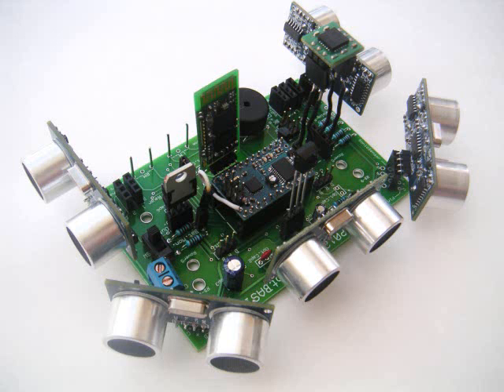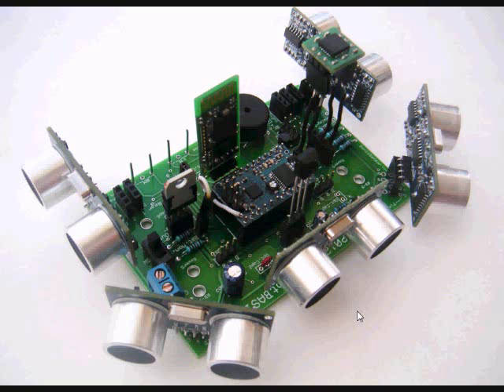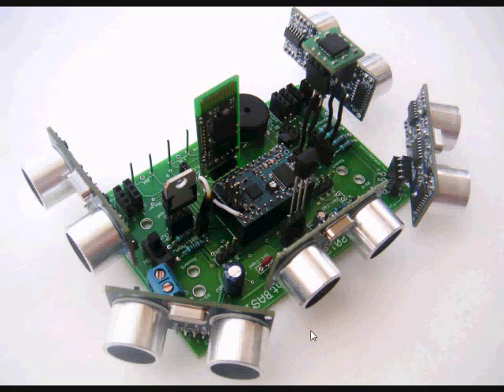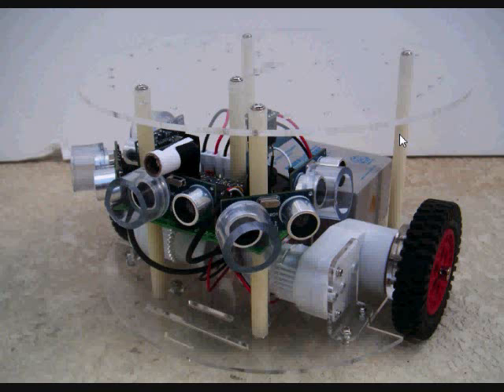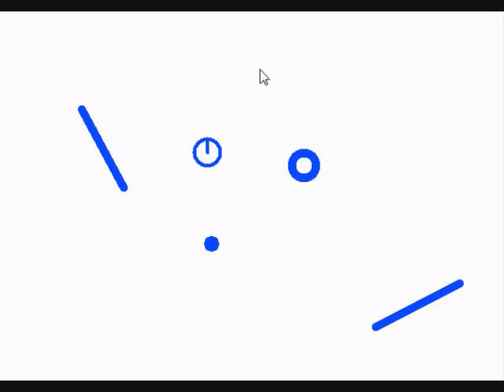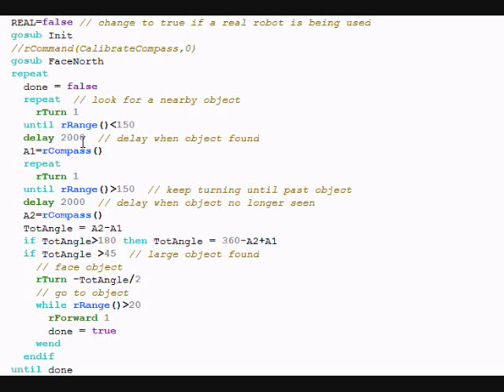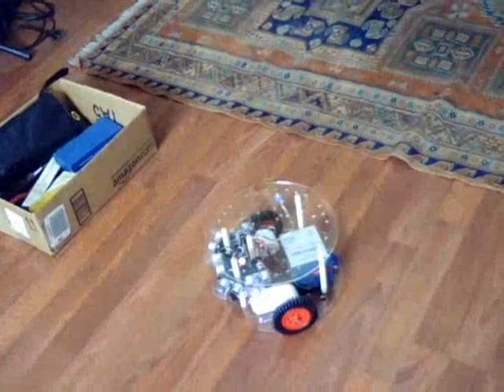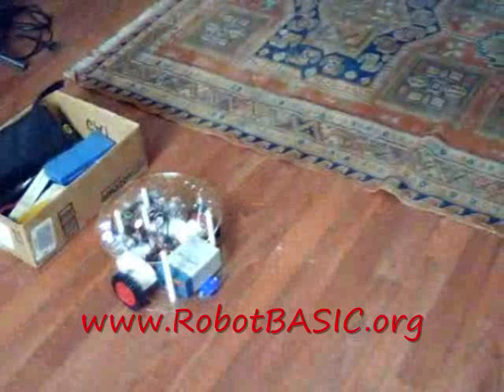Easiest Way to Build a RROS-based Robot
The RobotBASIC RROS (RobotBASIC Robot Operating System) is the easiest way to build a full featured robot with a WIDE VARIETY OF SENSORS.  This demo shows the components that make up such a robot and explains how a program developed with the RobotBASIC robot simulator can be used to control a real robot.  This means schools do not have to buy dozens of robots. EVERY STUDENT (and teacher) can have their own FREE copy of RobotBASIC allowing each student to write their own programs and test them on the simulator.  When a program works, the teacher can plug a Bluetooth adapter into the student's computer and their program can immediately control the real robot.  Read the complete RROS User's Manual by downloading the PDF from RobotBASIC.org